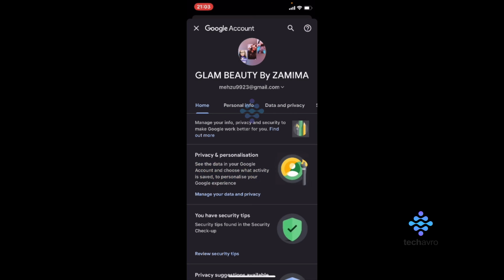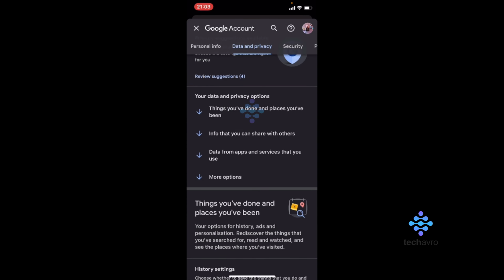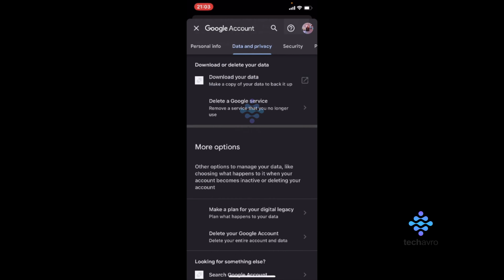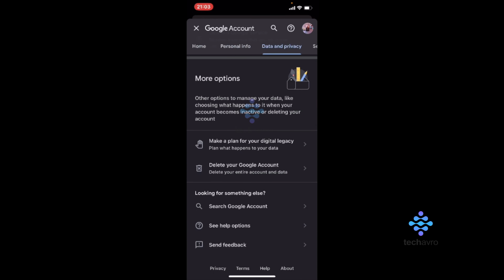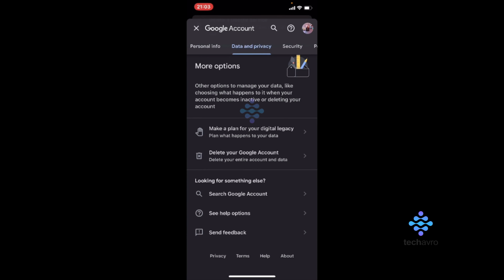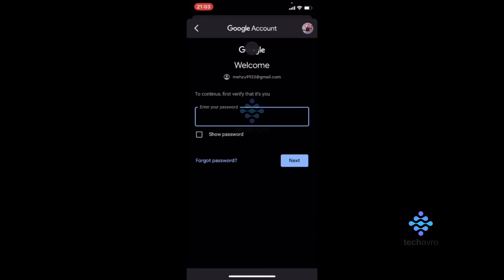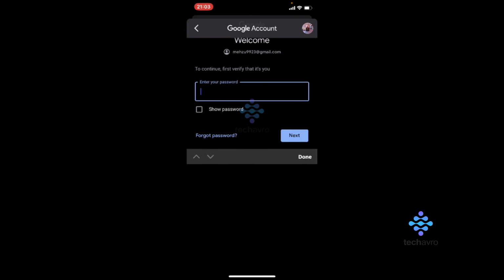How to Delete a YouTube Channel on iPhone 2025 [New Method] | Step-by-Step Guide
Ready to move on from your YouTube channel? In this tutorial, we'll walk you through the process of deleting a YouTube channel directly from your iPhone. Whether you're rebranding, starting fresh, or simply no longer need the channel, follow our step-by-step guide to ensure a smooth deletion process. We'll cover all the necessary steps and precautions to take before saying goodbye to your YouTube channel.